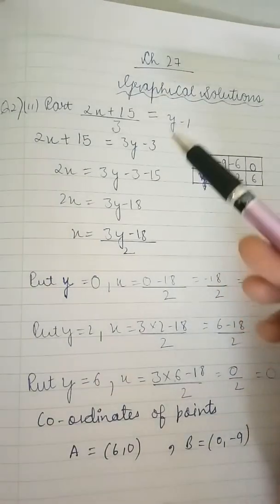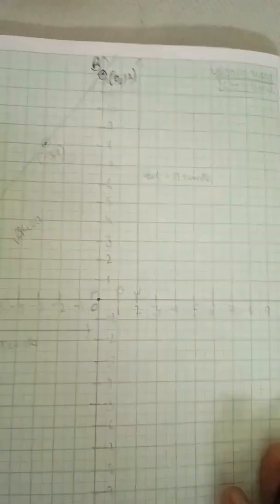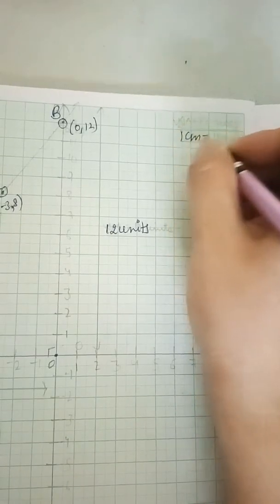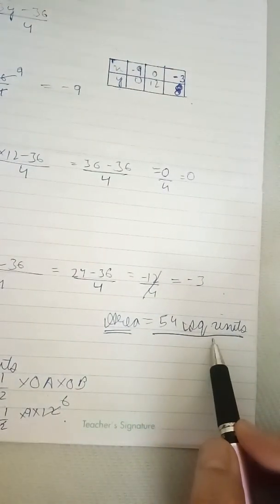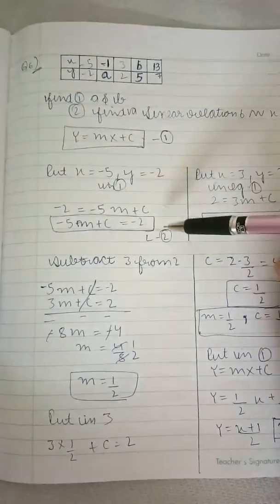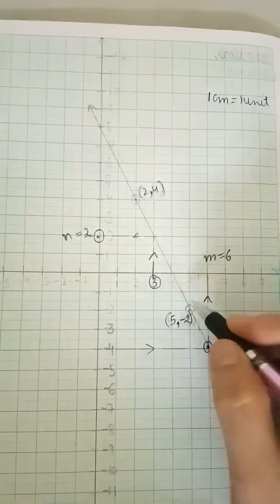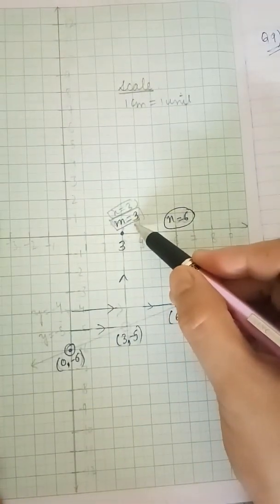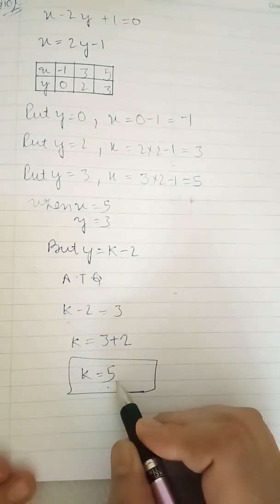Class - 9, : maths Video- 29 , Ch -27Grphcal Solution EX-27 ABy : Mrs Anjali Bala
Class - 9,
Sub : Maths
Video - 29 , Ch -27
Graphical Solution